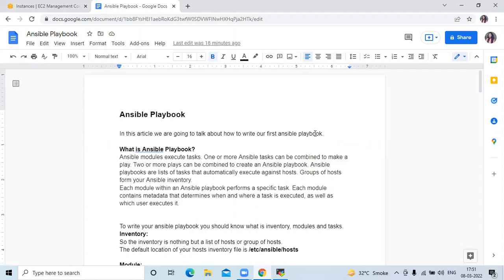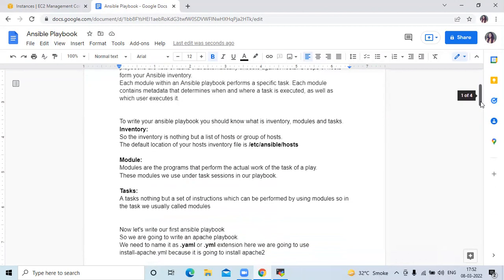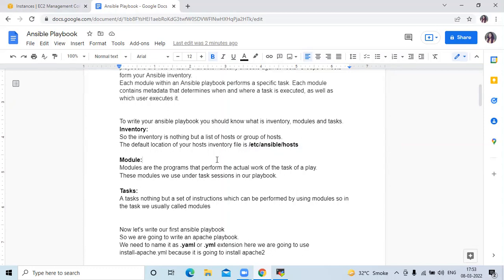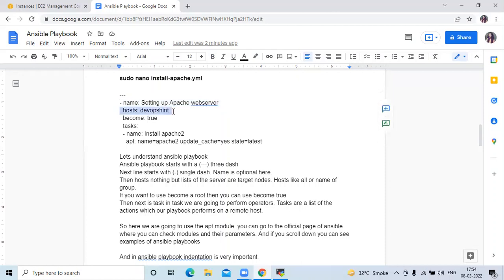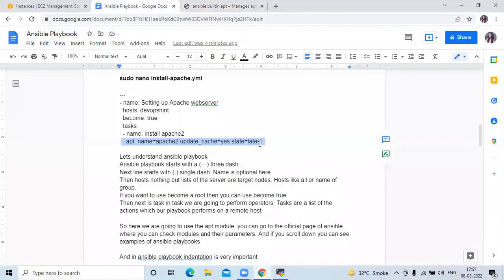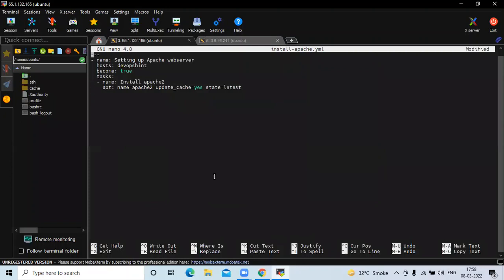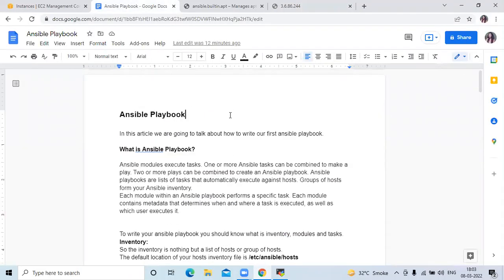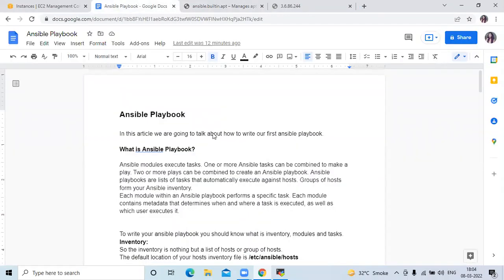#4:Ansible Playbook Tutorial | Ansible Playbook explained | Ansible Playbooks for Beginners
In this Video we are going to perform Ansible Playbook Tutorial | Ansible Playbook explained | Ansible Playbooks for Beginners | Ansible Tutorial for Beginners
0:00 What is Ansible Playbook
6:00 Ansible Playbook explained